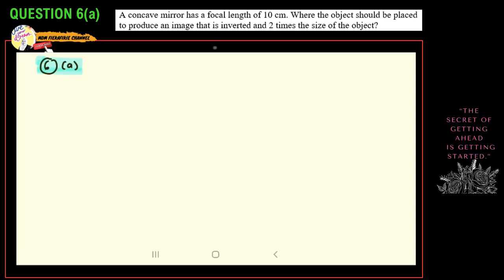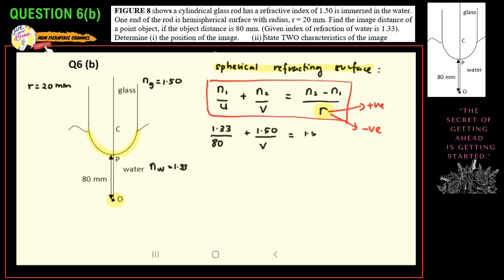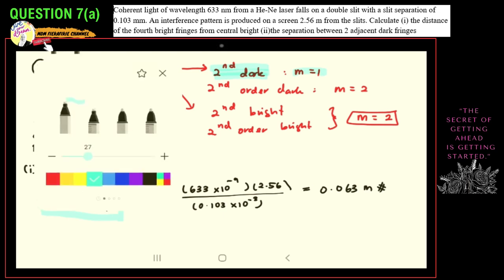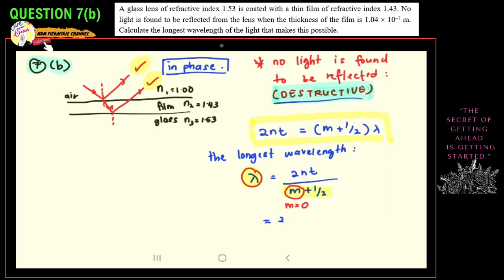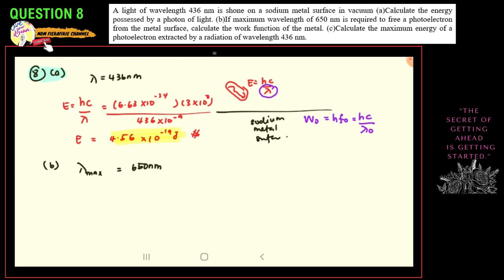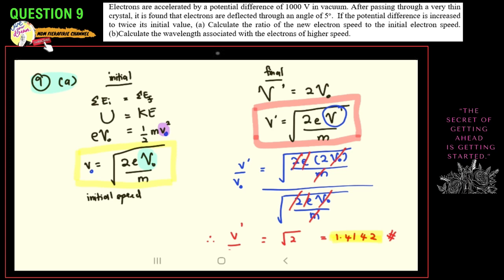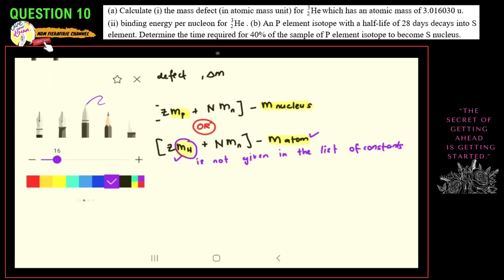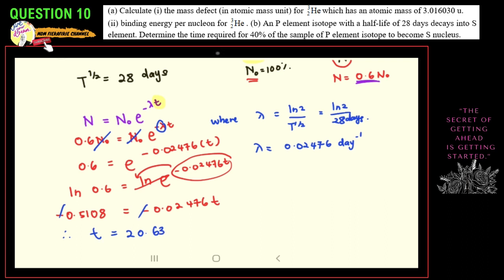SET 2 [PART 2] :KOMPILASI SOALAN FIZIK SP025,Matriculation Physics (PSPM SEM 2), MATRIKULASI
❗❗CORRECTION at 1:00:48 ,question about the binding energy per nucleon..not binding energy..answer  given in the videi is for binding energy. but The correct answer for binding energy per nucleon is 2.572 MeV/nucleon.

[part 2] : Penyelesaian set soalan kompilasi chapter 1 hingga 10  (set 2) bagi persediaan pelajar kolej matrikulasi untuk menghadapi Peperiksaan Semester Program Matrikulasi (PSPM)  bagi Semester 2 Sesi 2020/2021. Semoga bermanfaat.